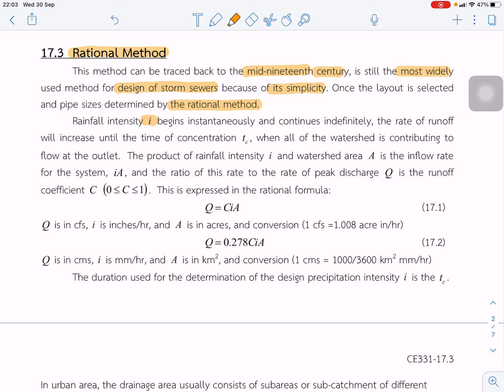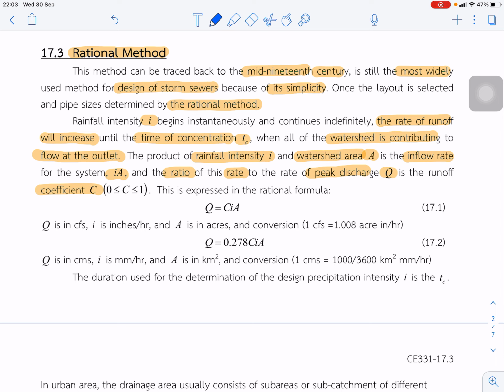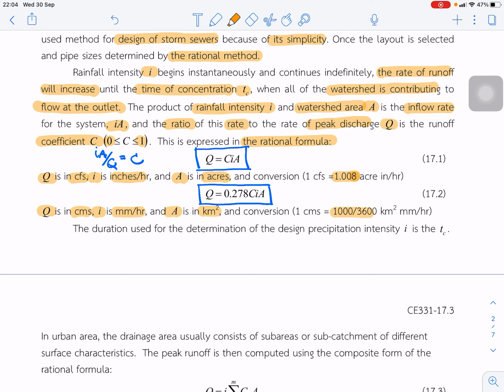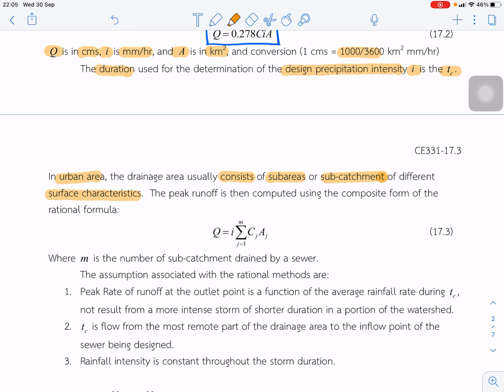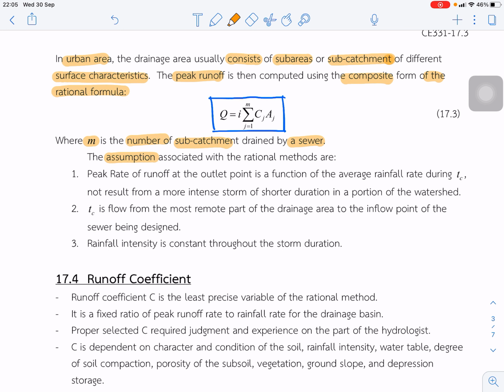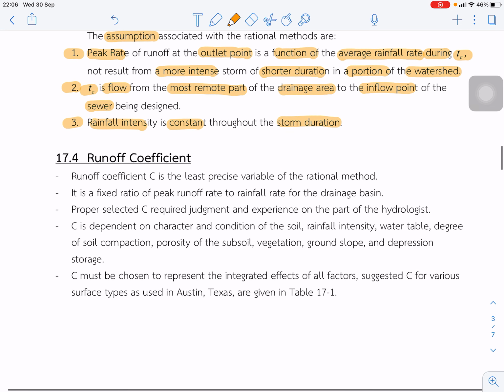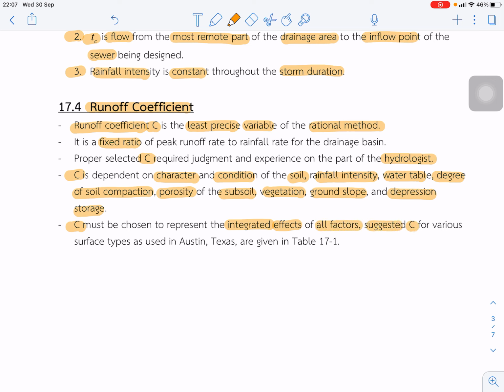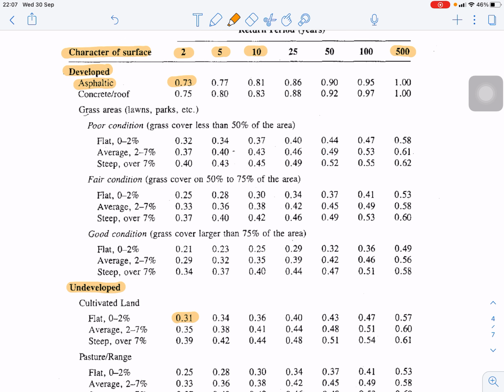Lect. 17-2 Hydraulic Eng.